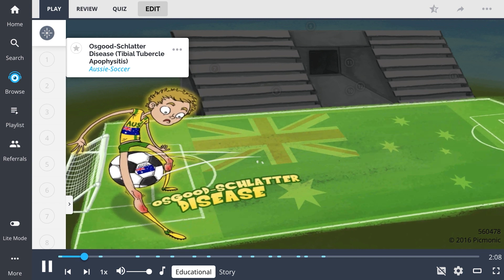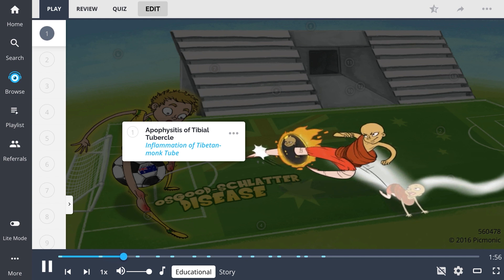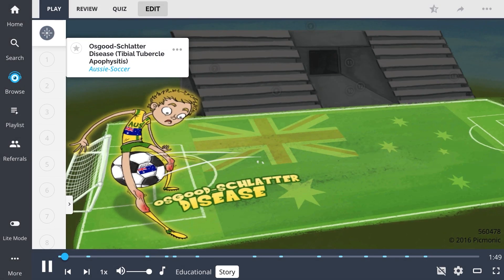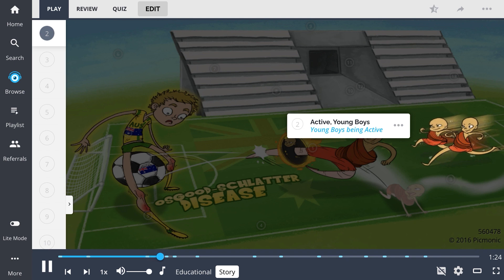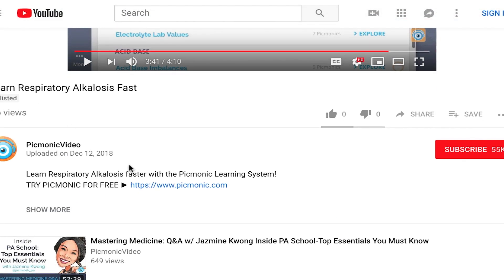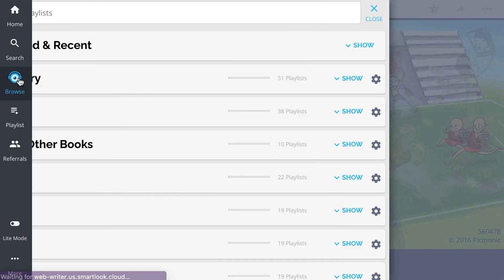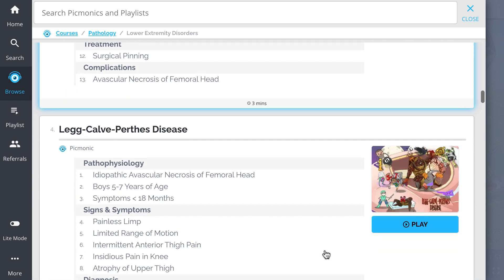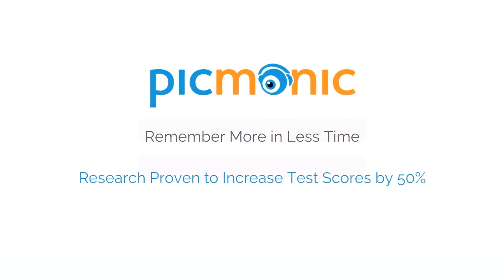4 Sufficient Signs and Symptoms of Osgood-Schlatter Disease (Step 1, COMLEX, NCLEX®, PANCE, AANP)